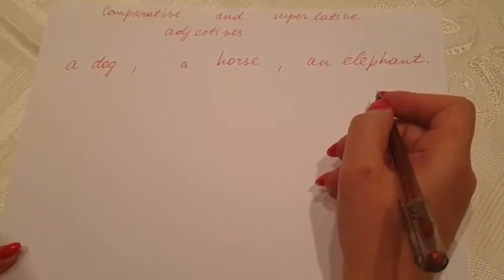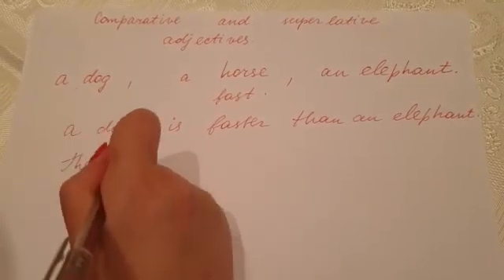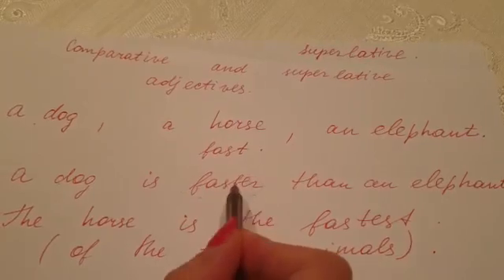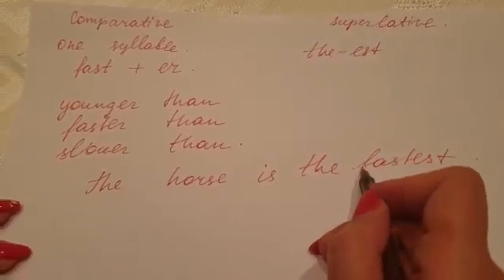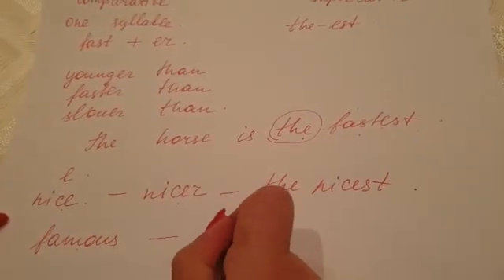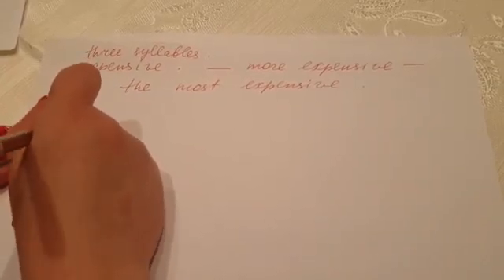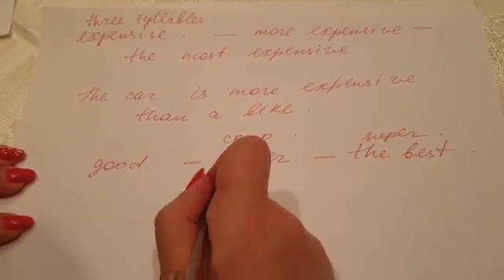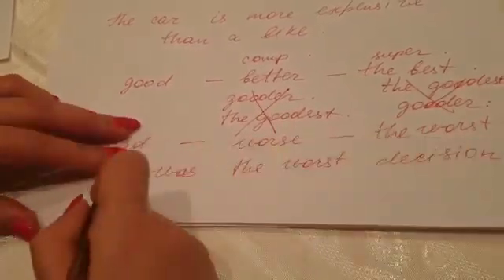246 nömrəli məktəb-liseyin ingilis d. m.Bayramova Könül Mövzu:Comparative and superlative adjectives